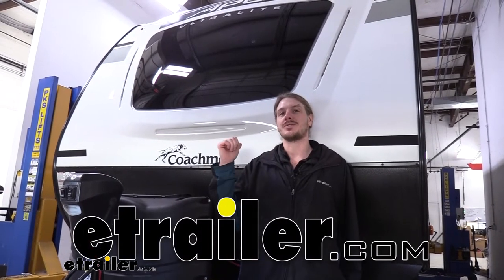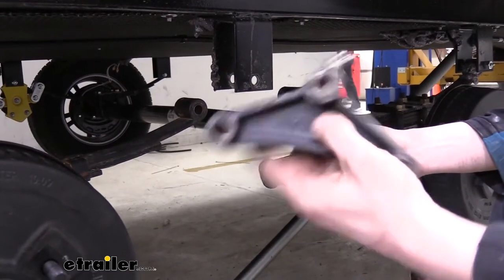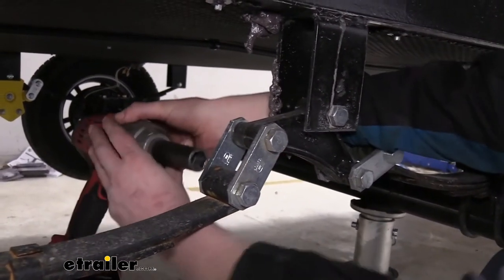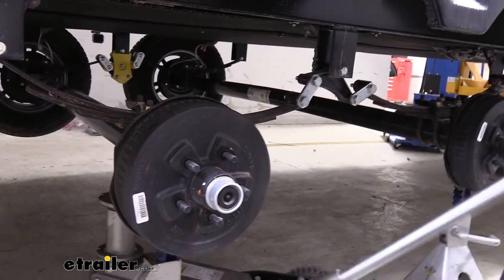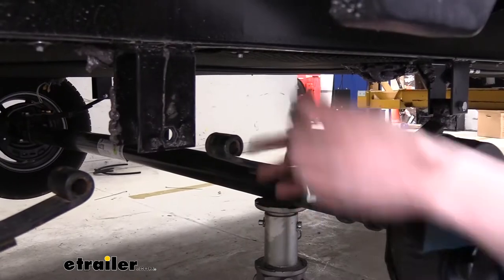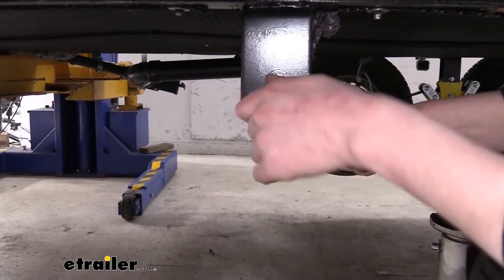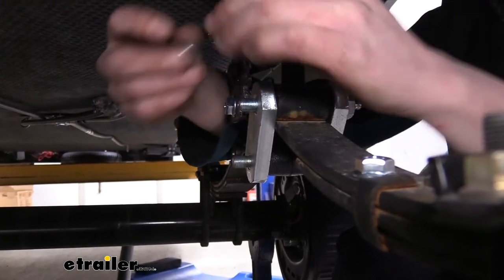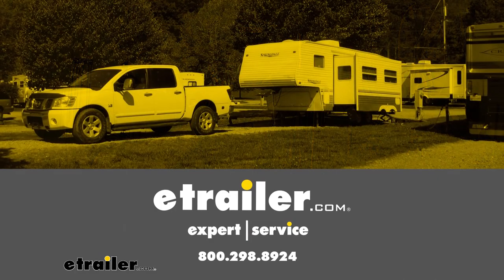Dexter Heavy-Duty Suspension Kit Installation - 2021 Coachmen Apex Ultra-Lite Travel Trailer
Hi there camper owners. Today in your 2021 Coachmen Apex Ultra Lite, we're going to be taking a look at and showing you how to install Dexter's tandem-axle equalizer and wet bolt kit. This equalizer kit is going to be a direct replacement for your factory parts, but it does come included with upgraded heavy-duty hardware. You can see our bolts are wet bolts, so you get the grease zerks in the ends, which allows you to lubricate the hardware, so it lasts a lot longer. And our shackles here that it comes with are significantly thicker on this kit than your standard ones. That's just also going to help increase the life of those components.

More metal, more material means more strength.Now there are three different kits available, and you want to make sure that you use your equalizer to help determine which kit is appropriate for you. Two of the kits are going to look very similar with equalizers of this shape. To determine which one is the appropriate for your trailer you'll want to measure center to center between the two bolt holes located here. You can do it with it all assembled like this, and just measure from the center of the two bolts. One kit will be a 5 3/4" inch kit, which is the one that we're showing off here today.

That's for trailers with a 33" axle spacing. And there's also one, again, it looks like this, but it's going to measure 7 3/4", and that's for a 35" axle spacing. There's also one more available, and it does have a little bit different shape. That is for ones with 4" high hangers.Your trailer suspension is one of the most important parts. It's what's supporting all the weight of your trailer on the axles.

And these components here is what keeps your axles and everything attached, and also what dampens all the forces from the road. As the bushings tend to wear out inside your equalizers and components, you now play inside those components. And that's going to cause a loud banging. You likely won't hear it because your trailer is being pulled behind you. But if it was in a car, and many cars have similarly leaf spring components, you hear those often in a car.

So having grease bolts like this, it incentivizes you to check your trailer, because you have to get down here and grease them, which gives you a good chance to do a good visual inspection.Because with the maintenance-free kinds, those often wear out, and people don't even realize how worn they are until they finally take their trailer in for service. And there's a lot of damage has already done that sometimes cause more expensive repairs. If the leaf spring here, if the eye gets all worn out in the middle, you'll have to replace the whole leaf due to the damage caused by this hardware. So getting a wet bolt kit like this will give you a much heavier duty hardware that's going to help prevent it from occurring in that condition and give you a way to maintain it, which greatly extends the life of it. This is really a good kit. If you're someone that likes to take care of their stuff, you get to put a kit like this in there, and as long as you're greasing it, it'll probably last you the rest of your life.Just going to go ahead and show you the new one versus the old one here, so you can see them side by side. Now these two equalizers, they are going to be basically they're identical to one another. You're not going to get any performance benefits as far as the way your suspension performs with something like this, but this is a direct replacement component. What's nice about that, it means it's going to be easier to replace than a lot of other aftermarket components that are going to have you install a lot more parts to make their aftermarket parts work. So it's going to be a quick and easy installation. And it does come with some heavy-duty upgrades that, again, they don't affect the way your trailer's pulled behind you. It's going to feel the same, but they're going to last a little longer.If we look at the old one here, it's got the plastic style bushings in it there, and this is a maintenance-free option. But these bushings, they wear out just like everything else. This one here is our replacement. This one is a maintenance equalizer, so you do have to get in there and grease it. So this one is a little bit more work than your older